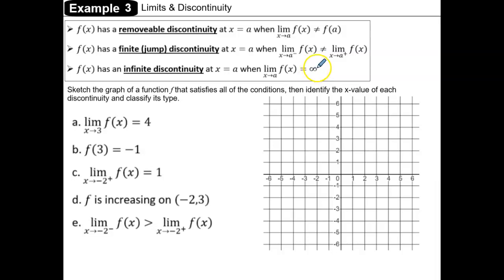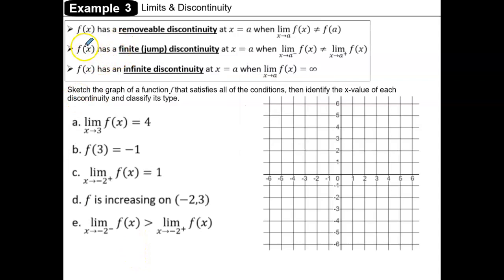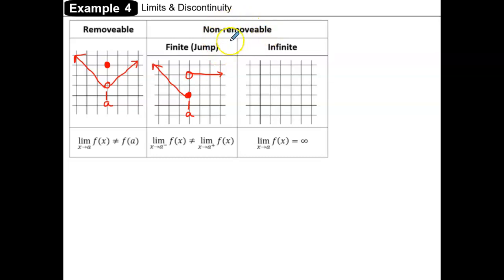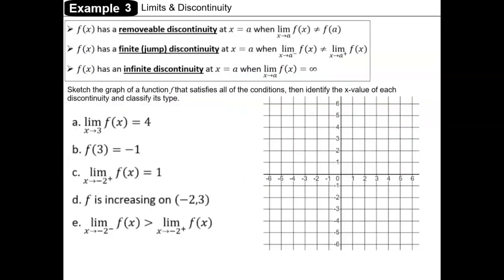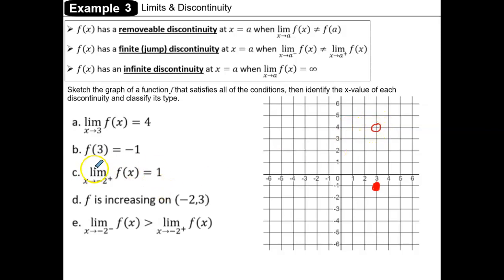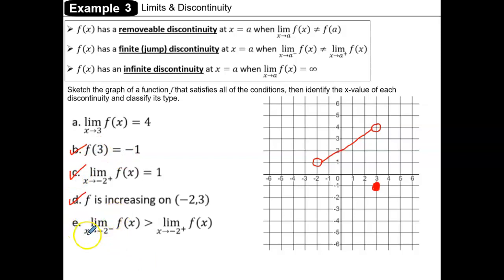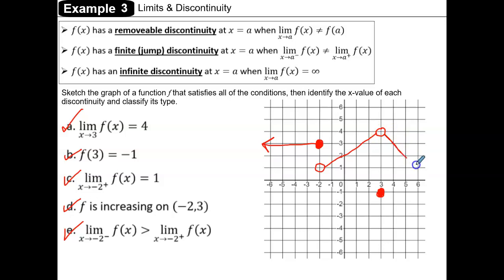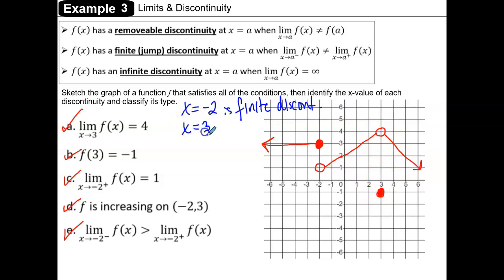U8L1 Ex.3A: Limits & Discontinuity (types AND application)